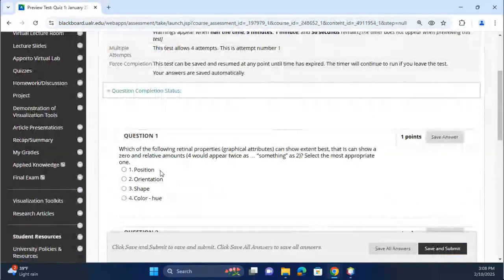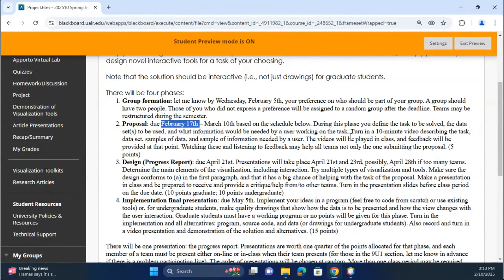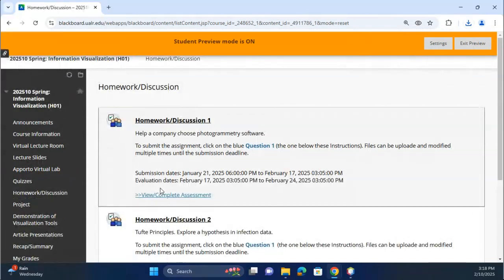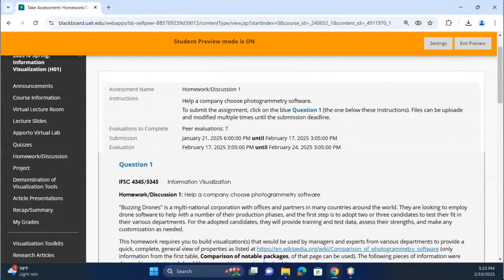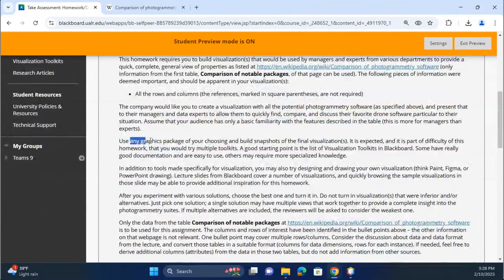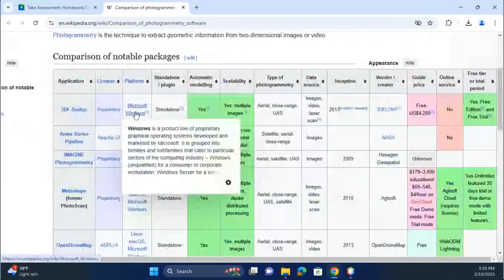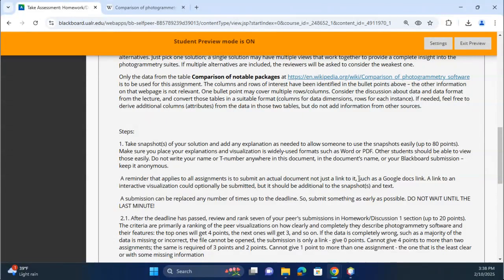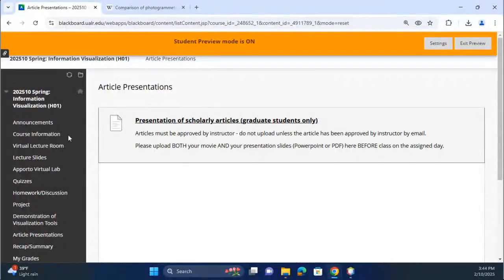w04c01a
MIS_5345-Information_Visualization